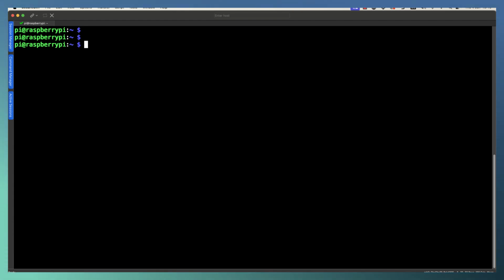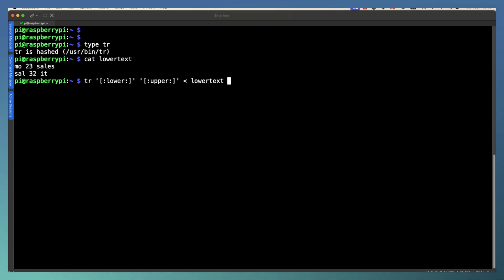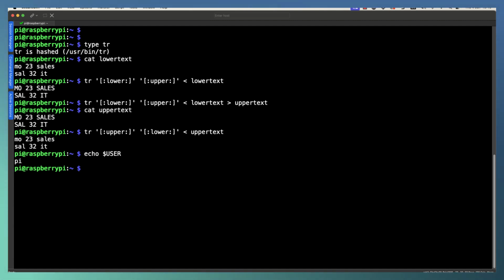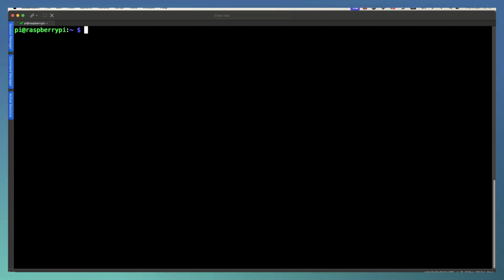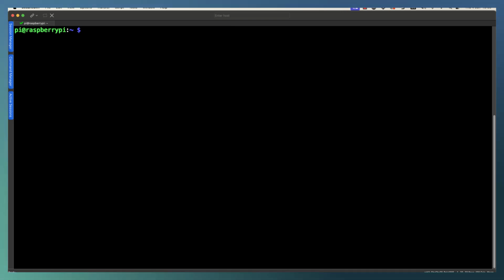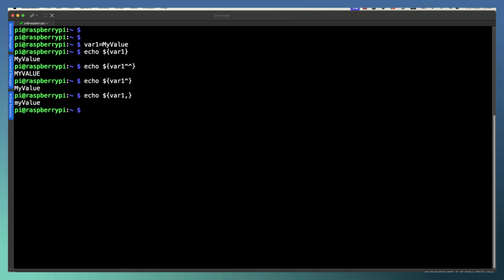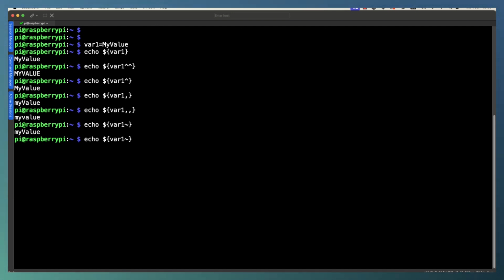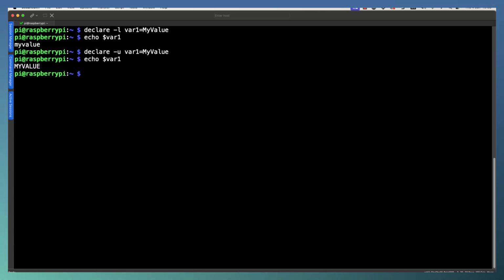Quick And Easy Ways To Convert The Case Of Strings In Linux CLI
Using the Linux CLI you will learn 3 ways to convert the case of strings. First you can use the tr command to change or convert the case before moving onto Linux variables and parameter expansion. You will then see how you can store values in variables in the desired case using declare